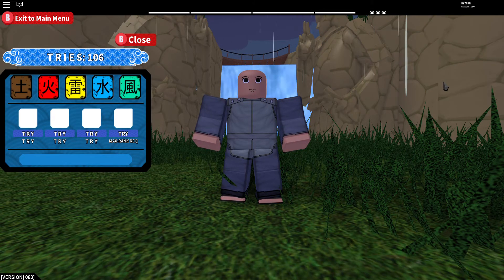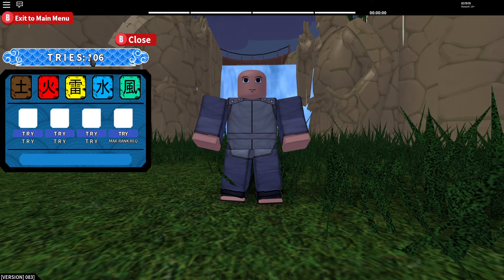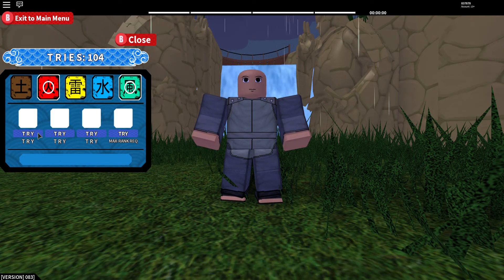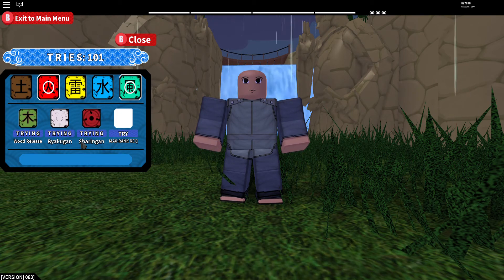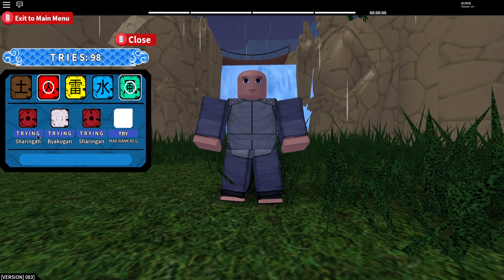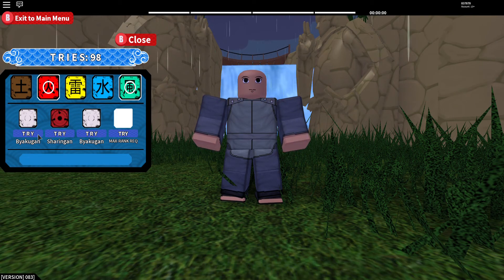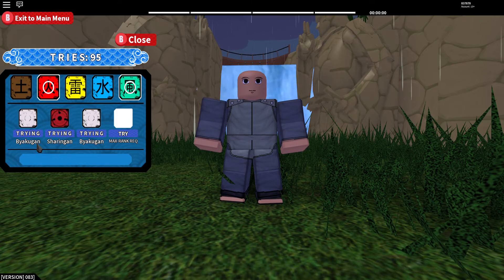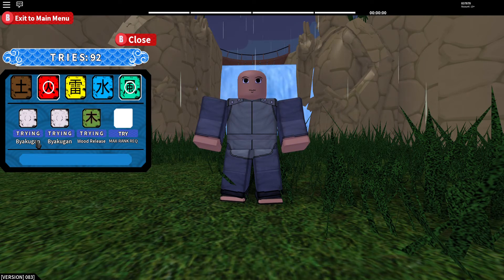SPINNING FOR SCORCH KG ROBLOX NRPG- BEYOND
Okay so I'm attempting to spin for the new scorch KG and if your watching this video your going to want to make sure you have Fire and Wind selected before you spin. That is how you are supposed to try and spin for it.